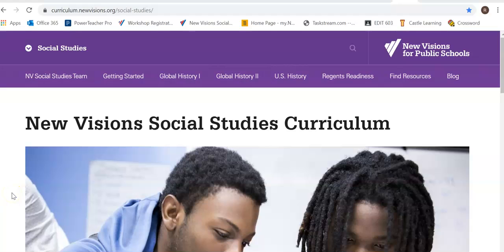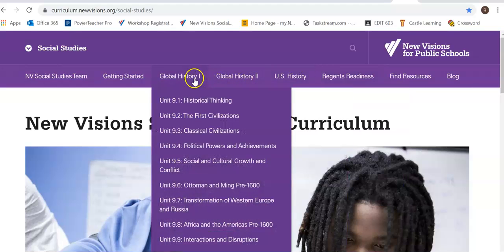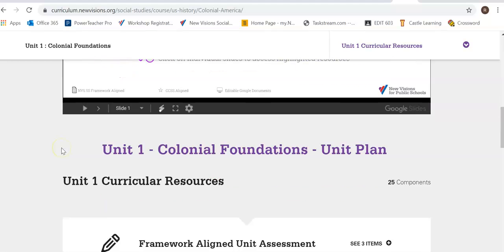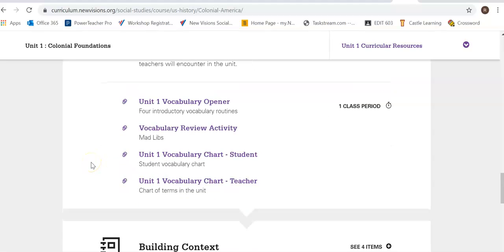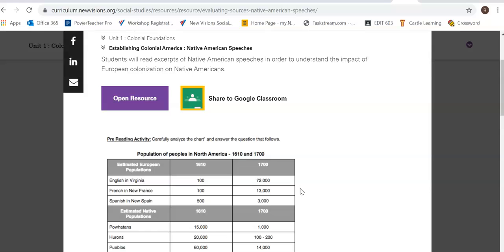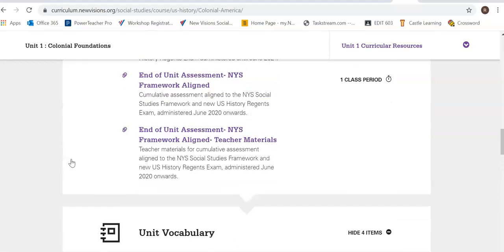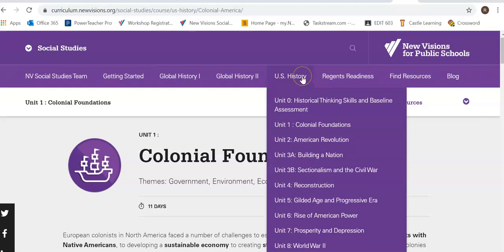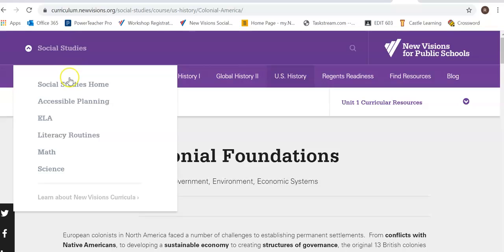New Visions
How to use New Visions video